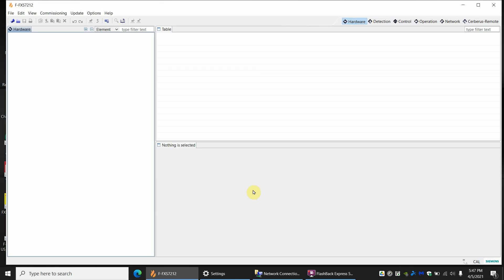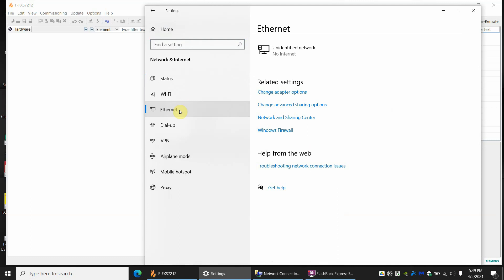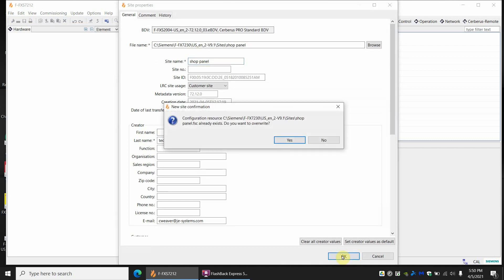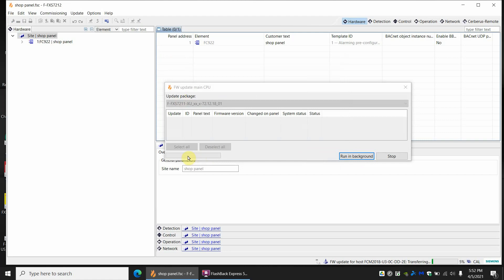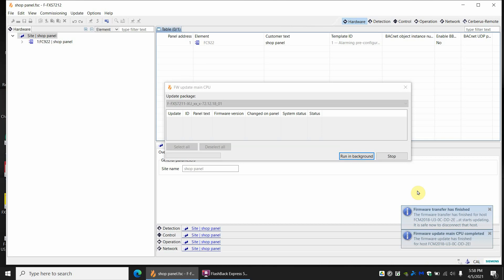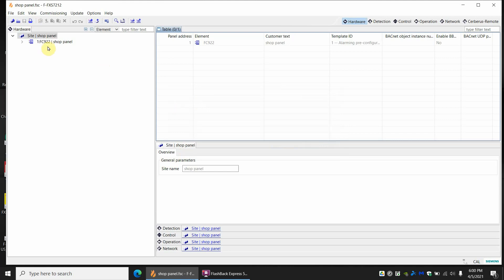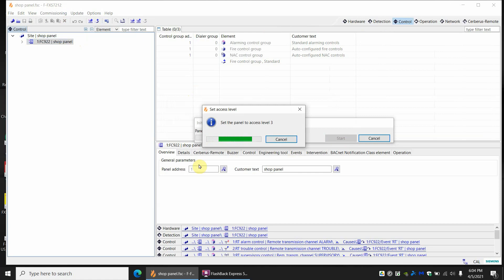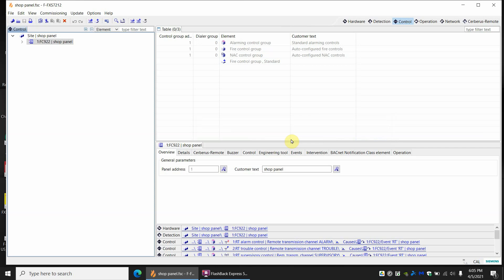Siemens 922/924 Firmware update for an existing panel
If you already have a running panel in the field and looking to update the firmware, this goes over the steps of saving the program, sending the firmware, converting the site(updating your program to work on newest firmware), and sending the program back to the panel with a few troubleshooting tips along the way.